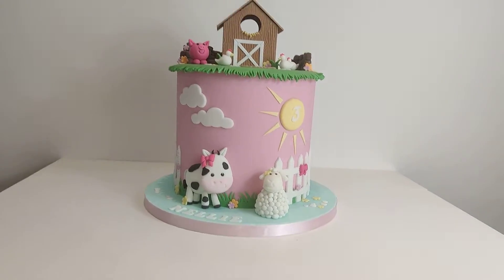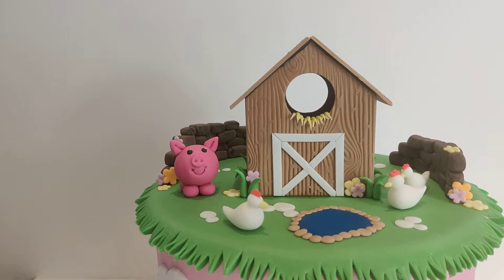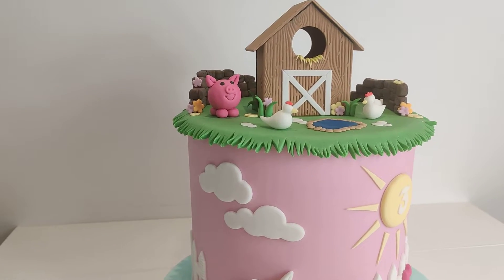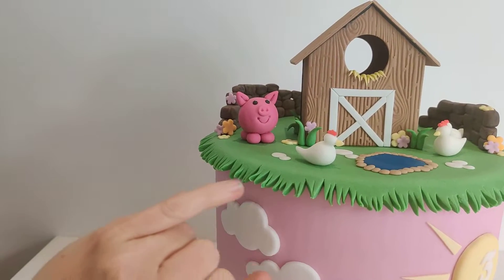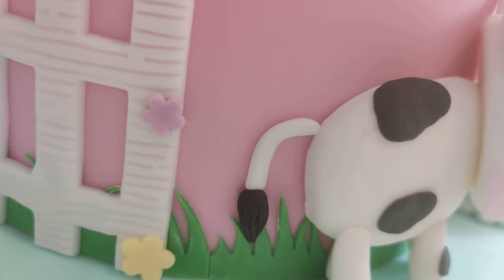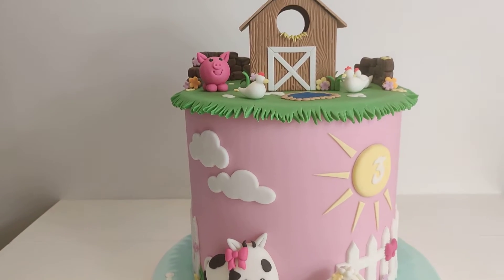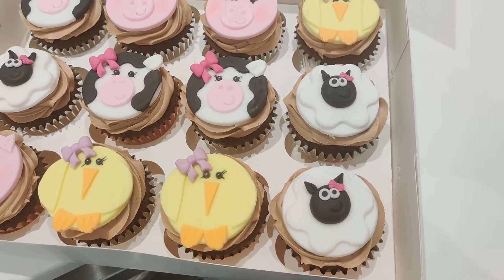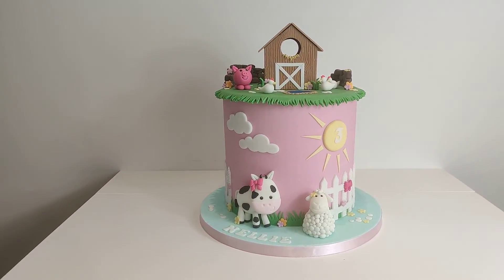Farm yard cake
Cake and matching cupcakes in this adorable farm yard animal theme. Lots of fondant detail and work went into making these. The barn on the top of the cake was made using a cutter called 'more than a bird house cutter'